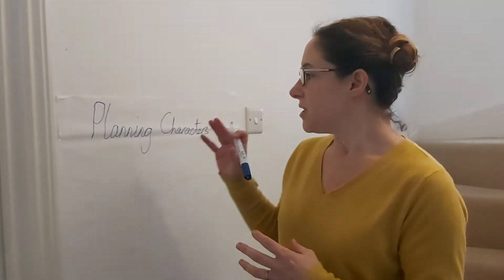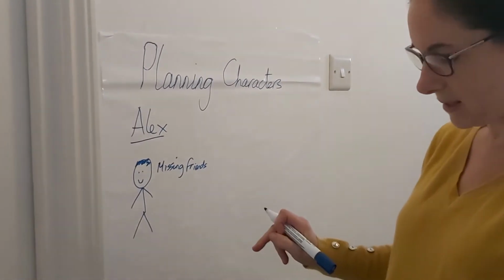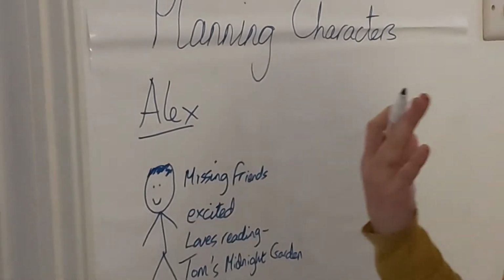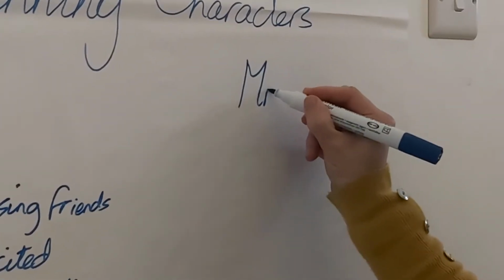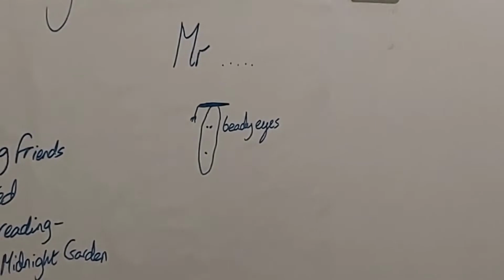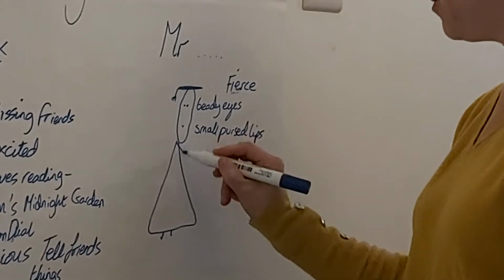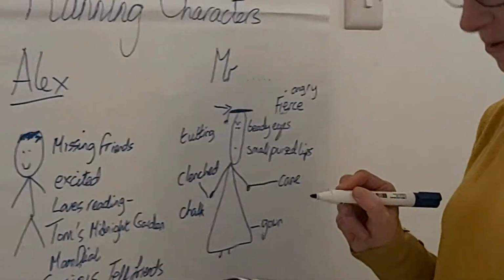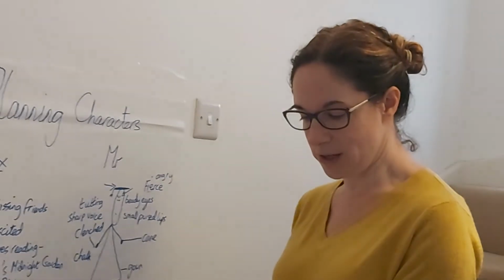Creating characters for the story